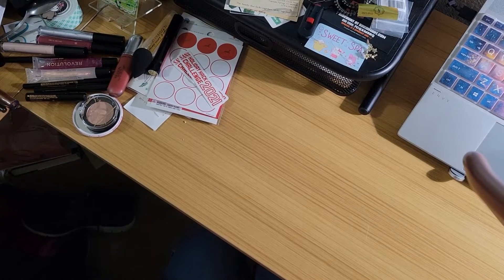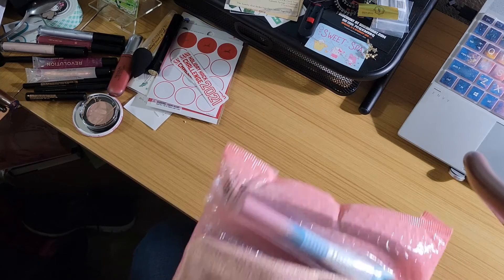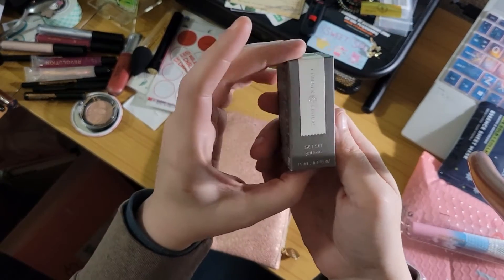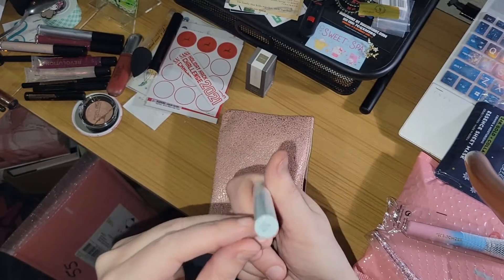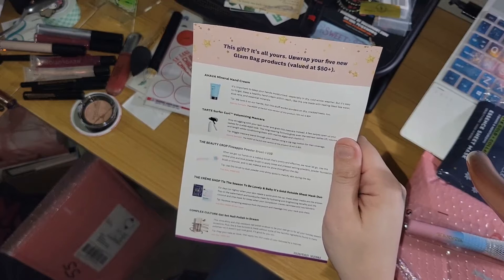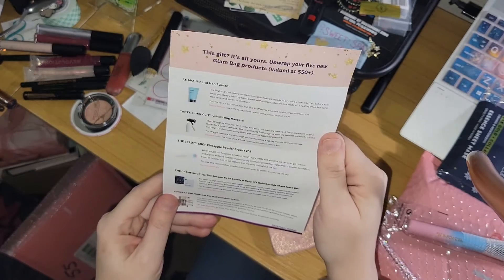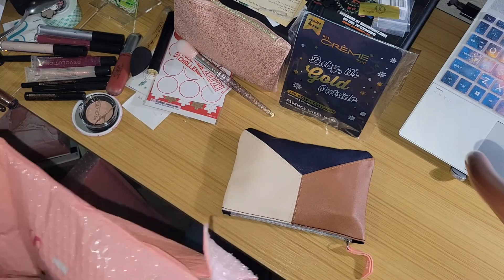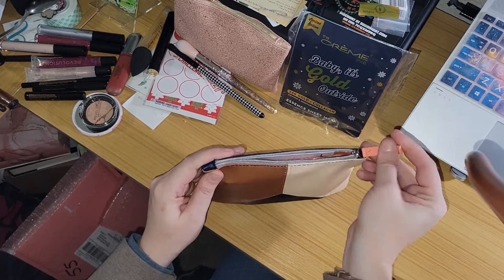December IPSY glam bag plus bonus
trying out IPSY for a couple of months.i don't remember what makeup profile I set myself up for. pretty sure  it was the "adventurous" but who knows. lol (too lazy to look it up right now)